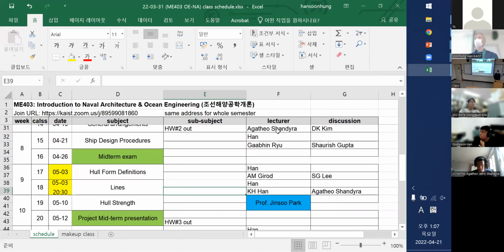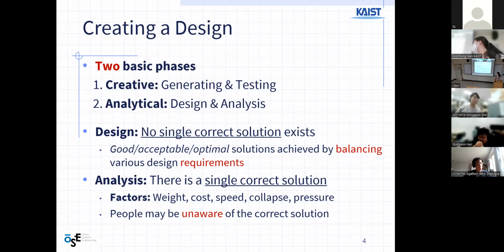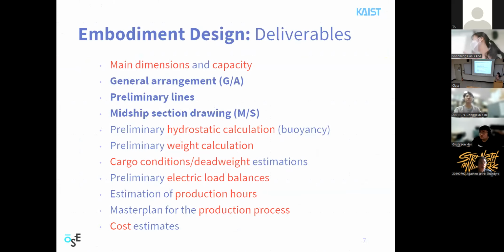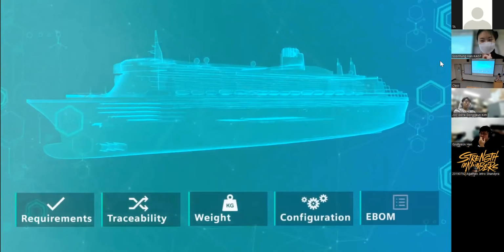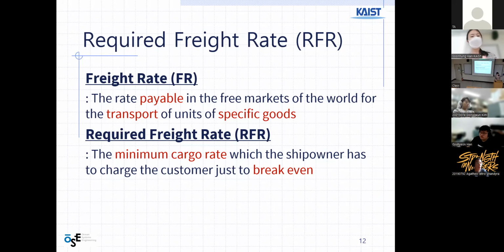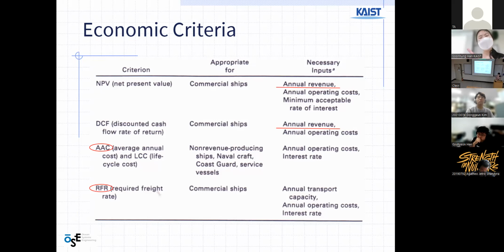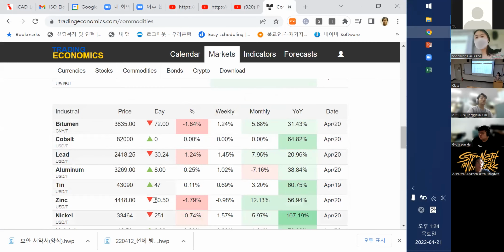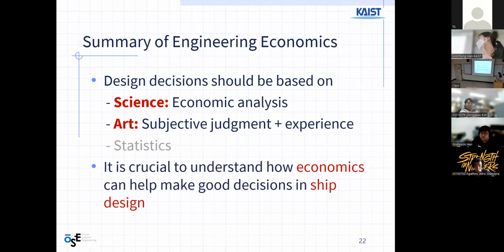Lecture 15 1 20220421 Student lecture Ship Design Procedures